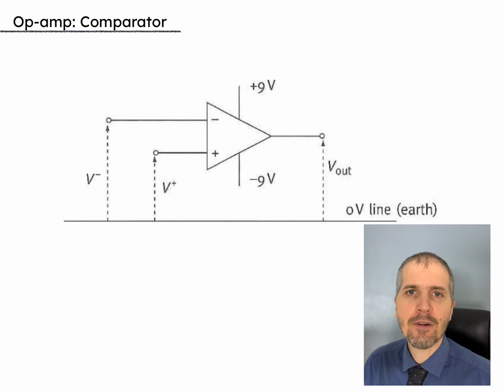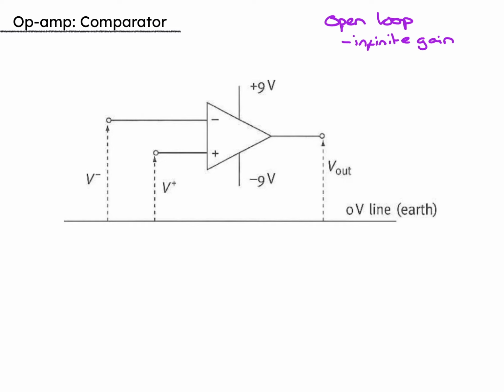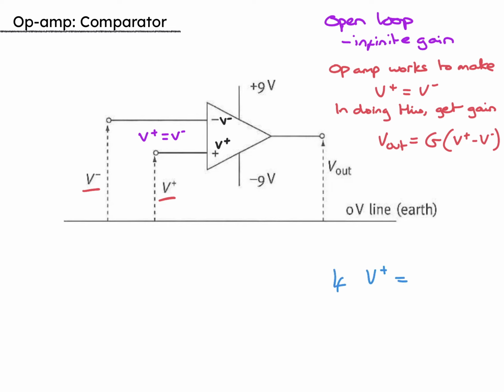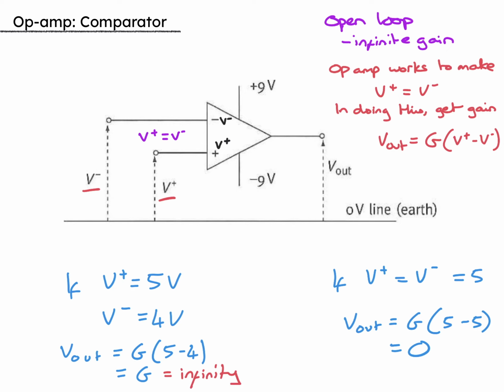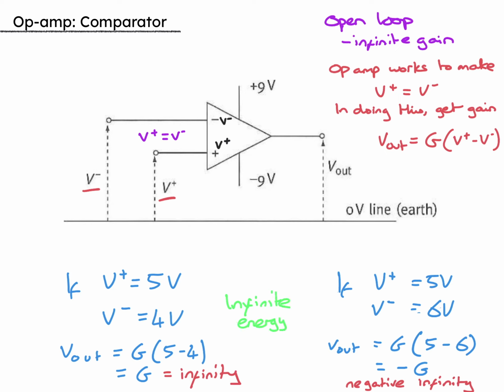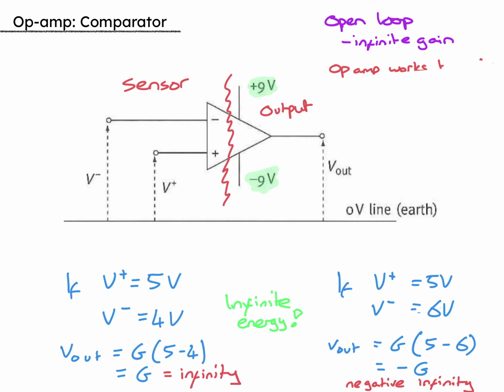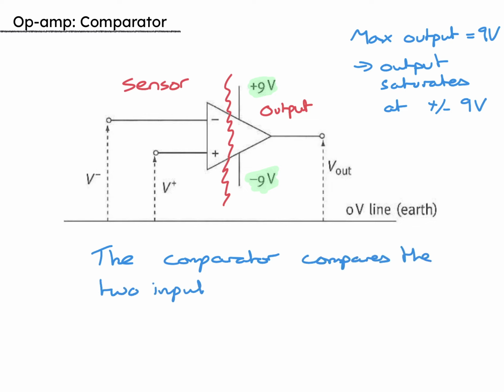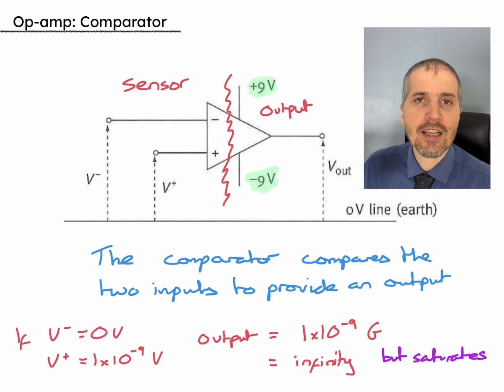Op-amps: Comparator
This was removed from our A Level specifications, but it is fascinating still.